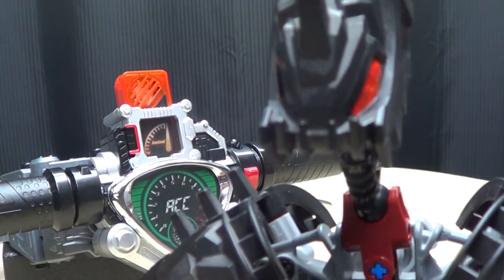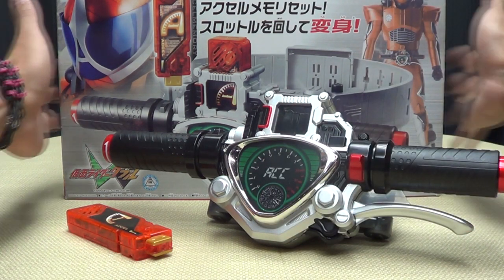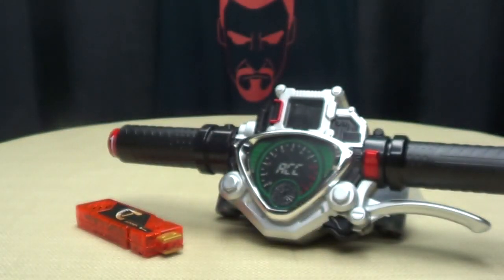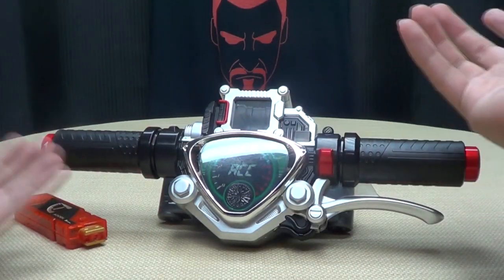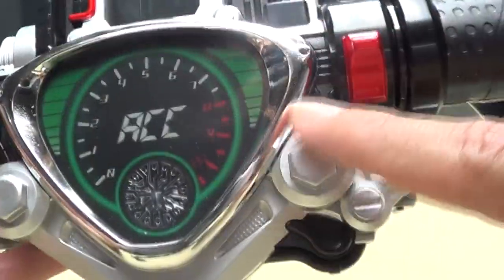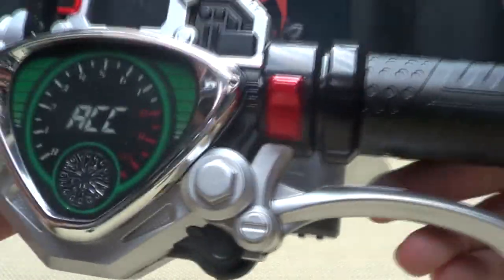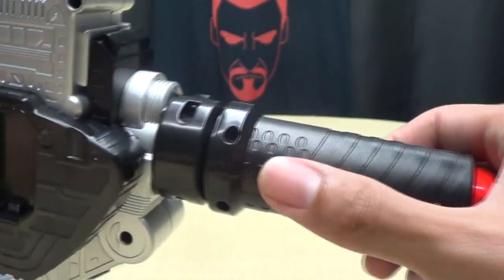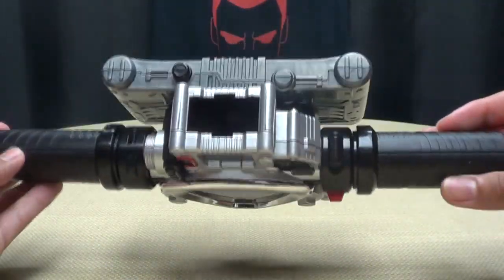Kamen Rider Double DX ACCEL DRIVER: EmGo's Kamen Rider Reviews N' Stuff